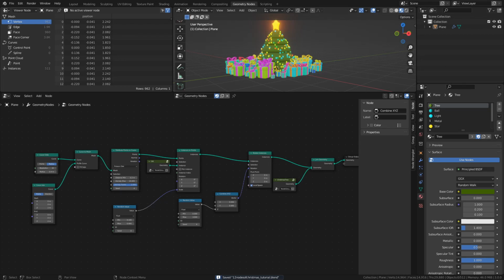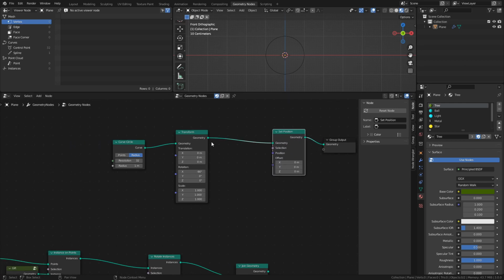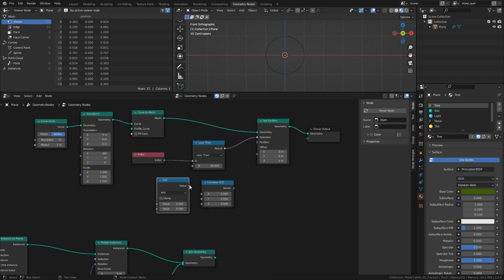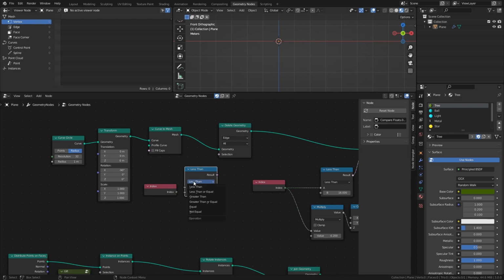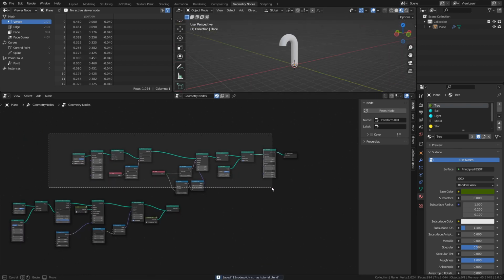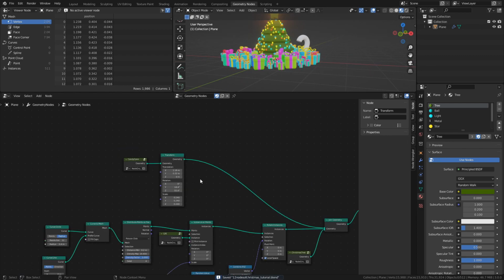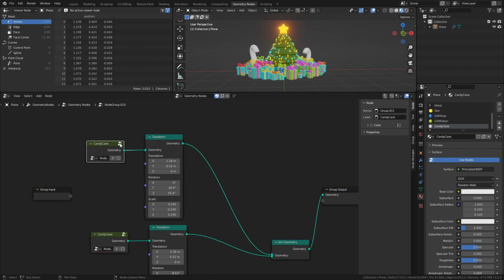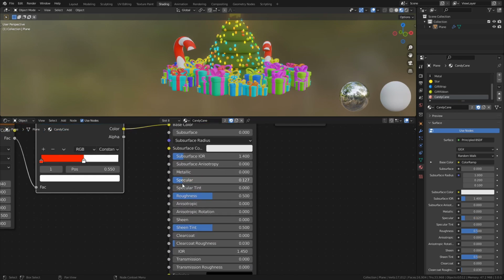12 Days of Nodemas | Day 7 | Blender 3.0 Geometry Nodes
Day 7!
This time we will create some delicious candy canes and position them in our scene!

(Patrons had access to the entire series with the release of the first part)

- Purrple Cat – Moonlit Walk
- Provided by Lofi Records